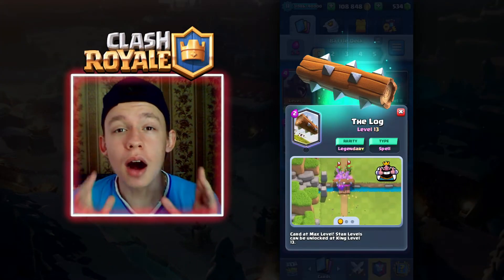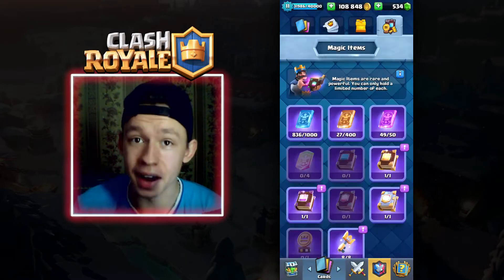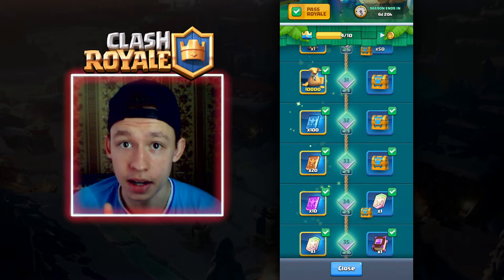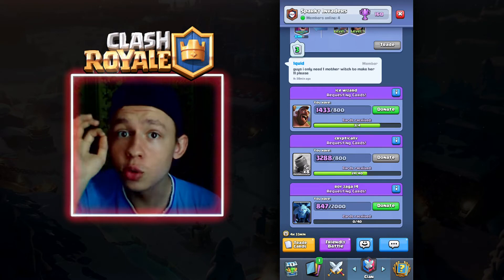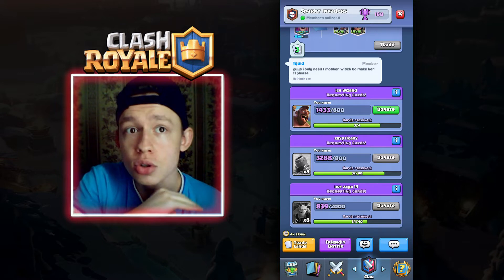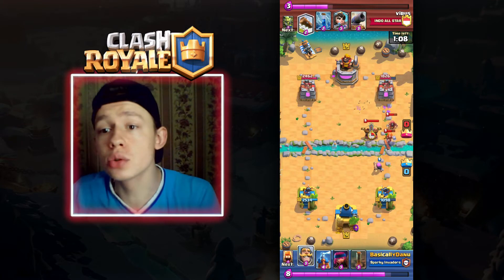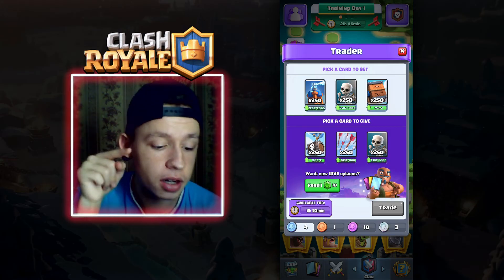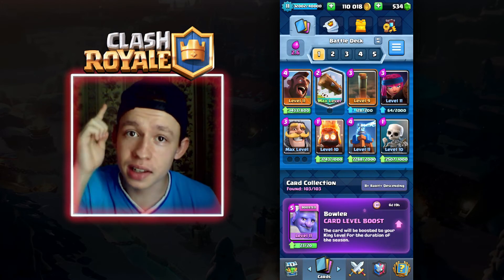*NEW* 9 TIPS to Max Out FAST Cards in Clash Royale! 2021 Methods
TOP 9 Tips on How to Max Out ALL Cards in Clash Royale in 2021! - 9 FREE Ways to Max Cards FAST!

This clash royale 9 tips are the clash royale best tips of all time on how to max out your clash royale cards in 2021. Try this clash royale tips if you want to have a more enjoyable clash royale ladder experience, since no matter the meta, max cards will always be the best. This video was all about the free to play ways to max out all your cards in clash royale  and i hope you enjoyed watching tips on how to rank up fast in clash royale!

The tips from this video:
1. Use Magic Cards
2. Get a lot of Crowns and do a lot of Battles
3. Always complete all 35 tiers of the pass royale
4. Request only rare cards, commons are much easier to get so it's not worth it
6. Always Check the shop!
7. Get all your Daily Victory Gold
8. Don't waste gems on emotes if you're not a maxed out level 13
9. Play Classic and Grand Challanges

My Favourite Clash Royale/Brawl Stars Creators: Orange Juice (oj), Molt, B-Rad, CLASHwithSHANE, Lex, KFC Clash and many others.